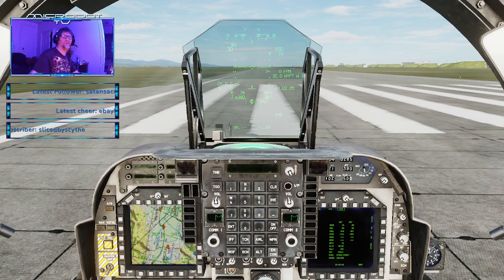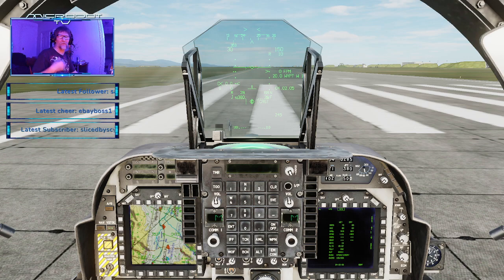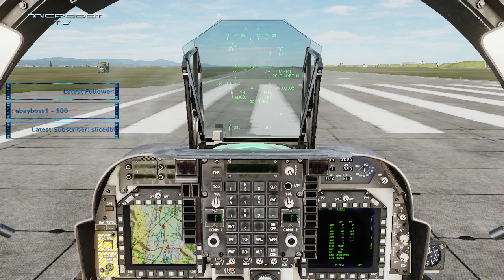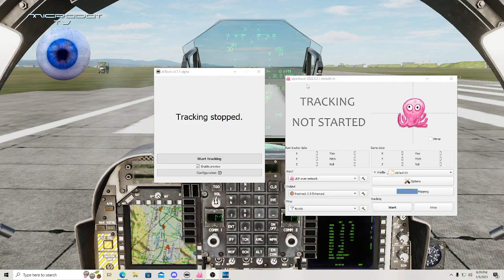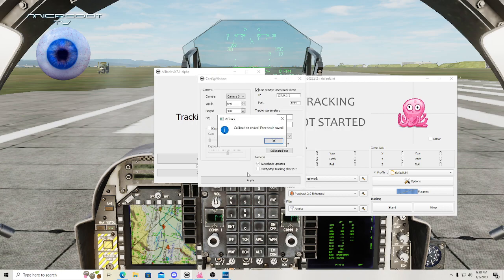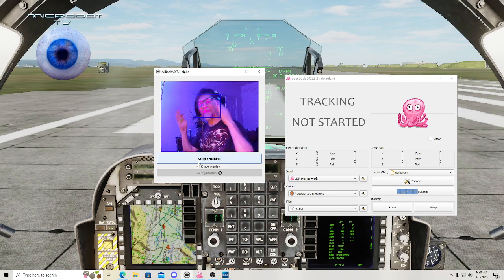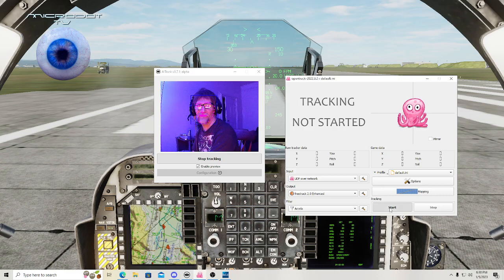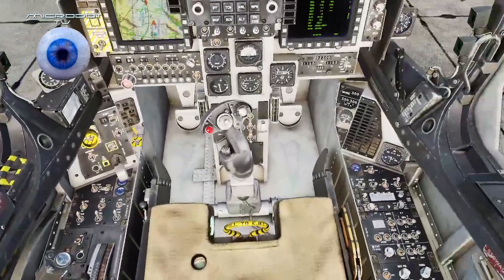Use your cell phone/webcam for DCS:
Today I show you how to use both AI & Open Track on your pc or cell phone to use in your DCS game...

(click on the zip file)

(Click on Win32.exe)

Special Thanks to Miggykarus & CornerCamper